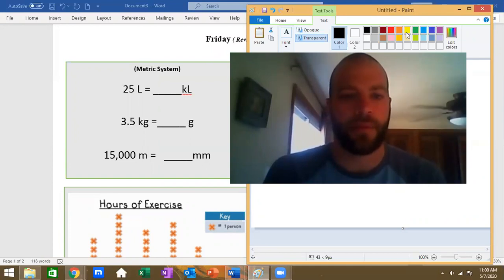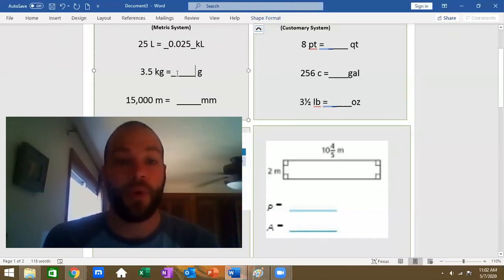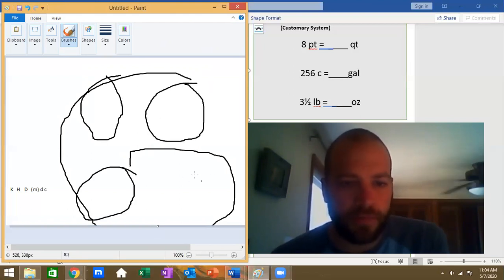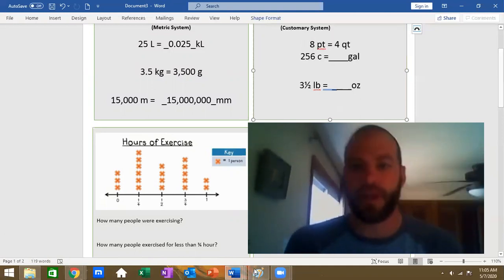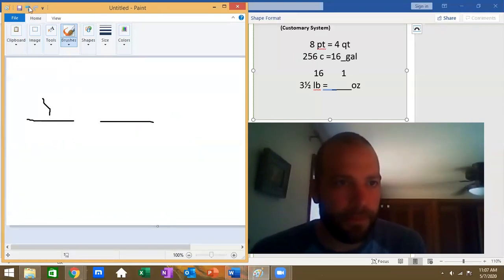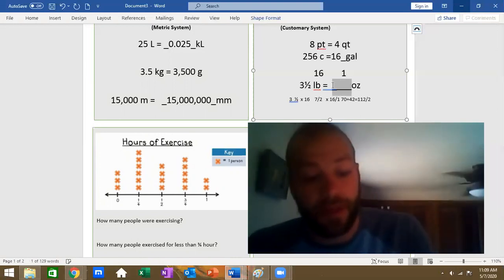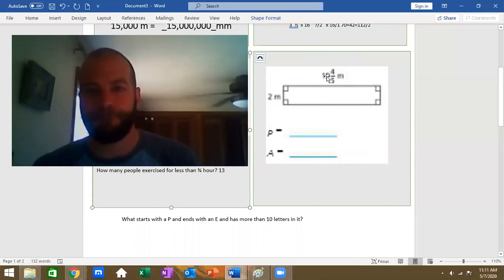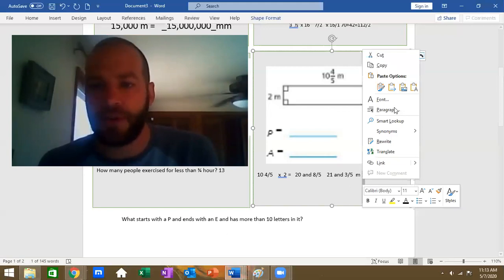(Friday) Concept Review For The Week (5/8)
Watch this before working on your Friday problems. This covers line plots, converting metric system, and converting customary units.